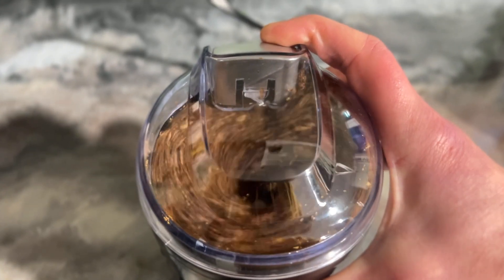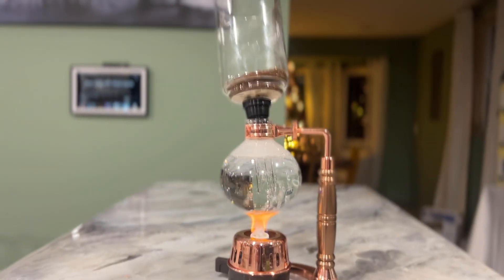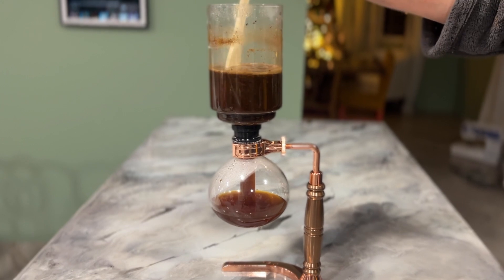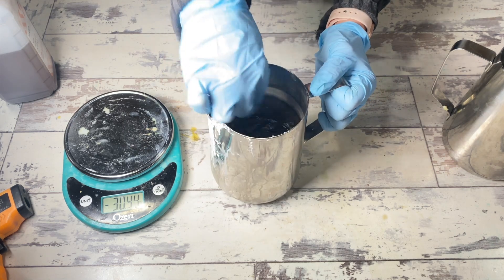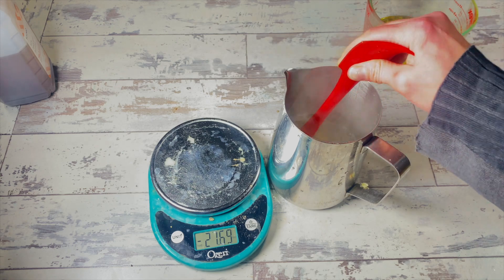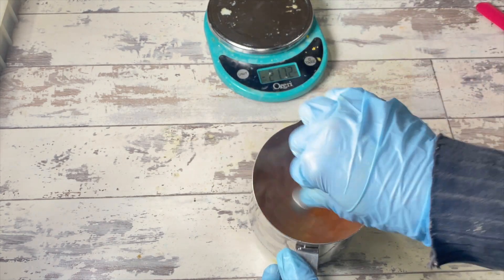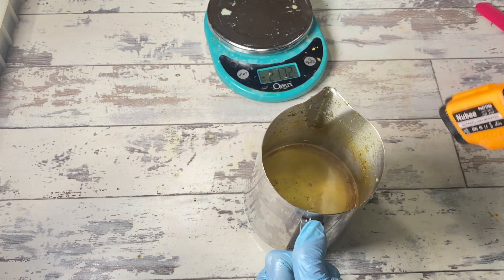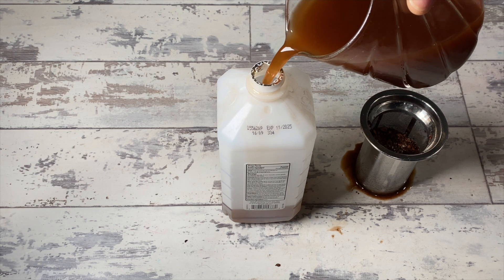Everything you need to know about coffee extracts!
We have done a coffee oil, we have done a coffee butter, now let's talk about DIYing our own coffee extracts!